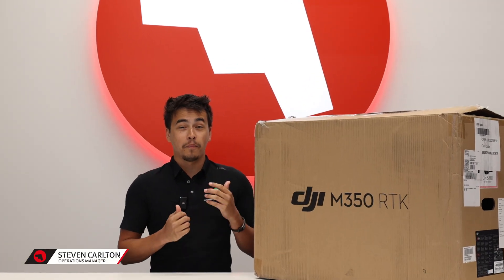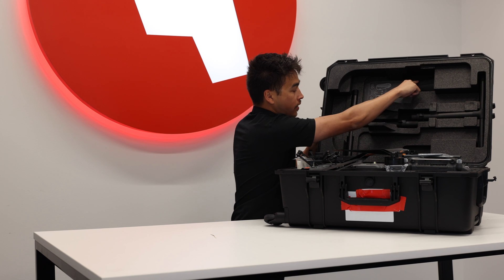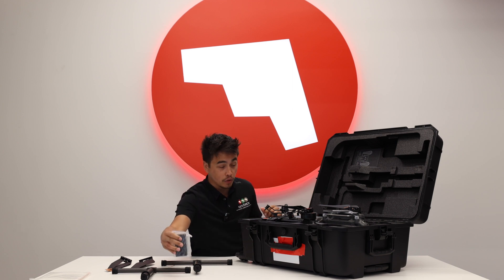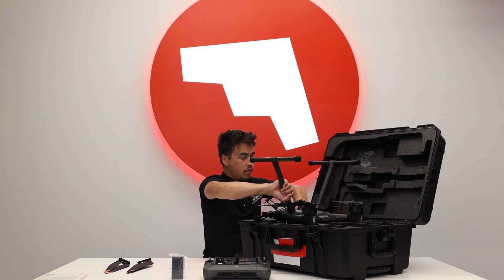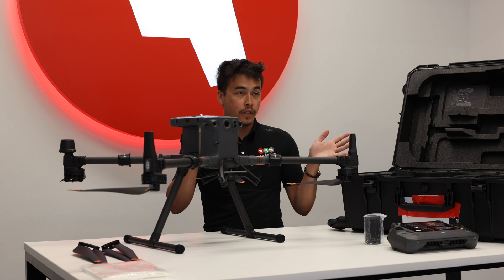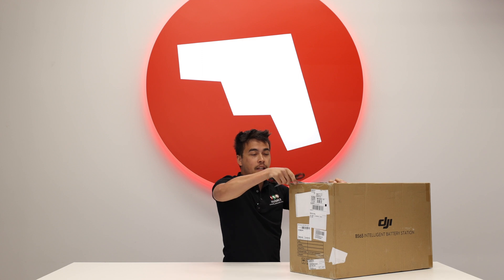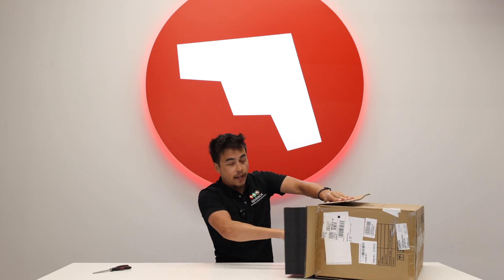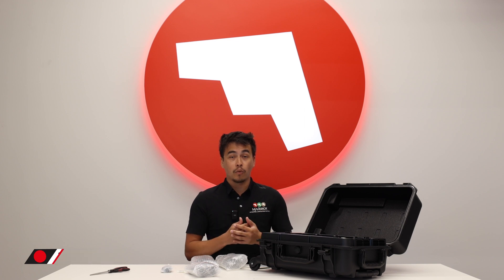The New Matrice 350 | M350RTK Unboxing | Maverick Drone Systems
Watch as we unbox the new DJI M350 drone and show you everything inside the box!